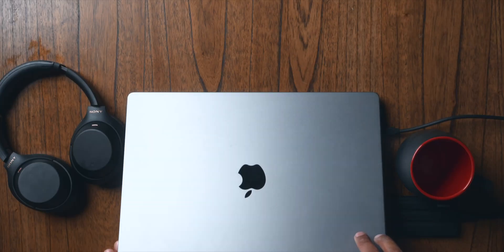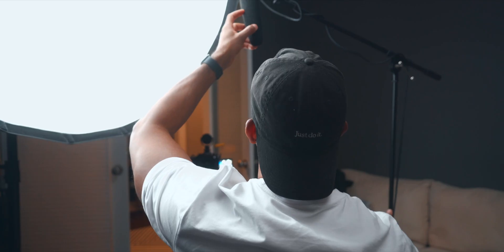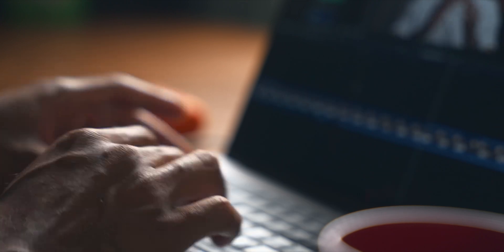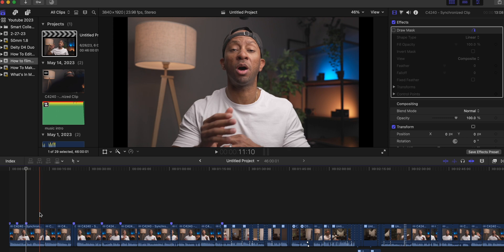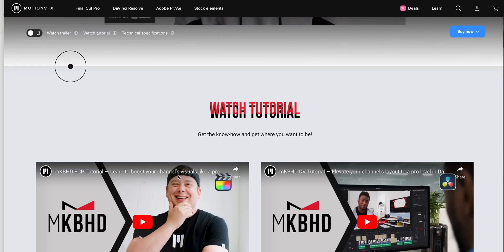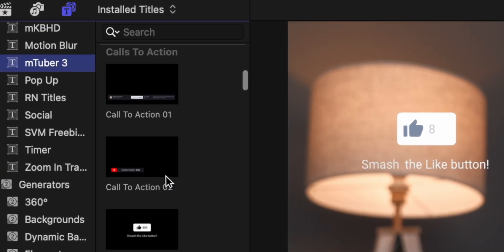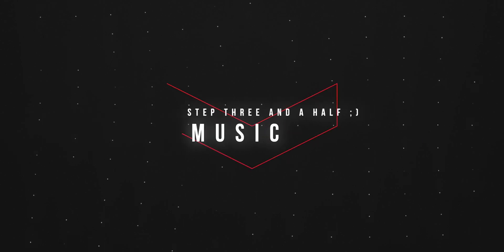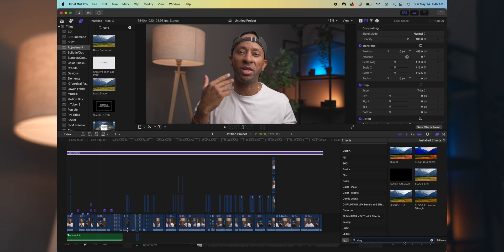How I Edit My Youtube Videos!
HOW TO EDIT A YOUTUBE VIDEO IN FINAL CUT PRO

Watch me go through my entire process step by step. And show all the extra tips and tricks I use to edit faster and make your videos better

My Gear:

2nd Camera
3rd Camera

0:00-0:30 Intro
0:30-1:56 Organize and Import
1:56-4:03 Trimming Mistakes
4:03- 7:15 Spicing it Up
7:15-8:21 Music
8:21-8:53 Color grade